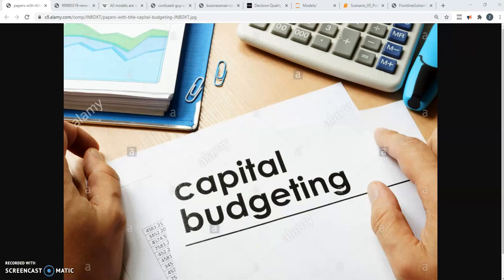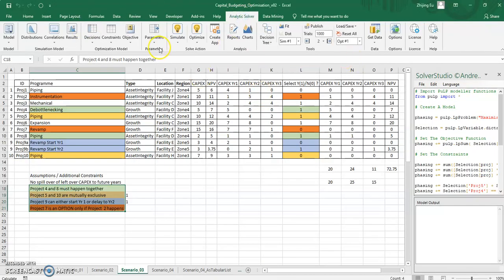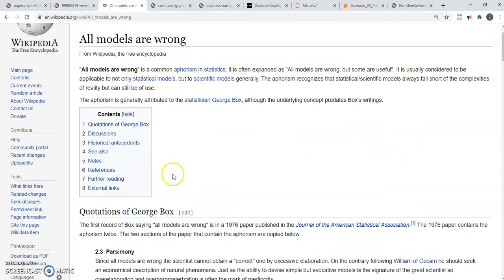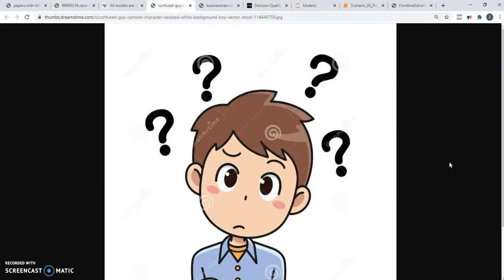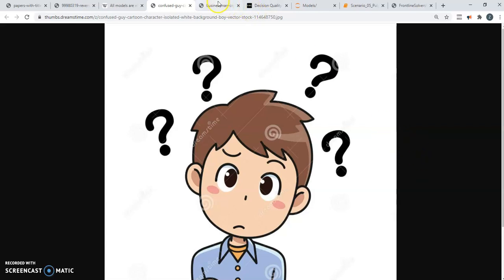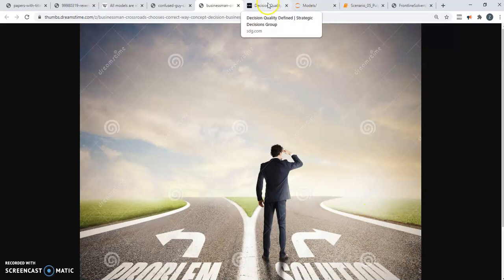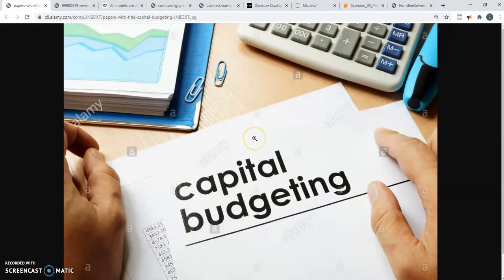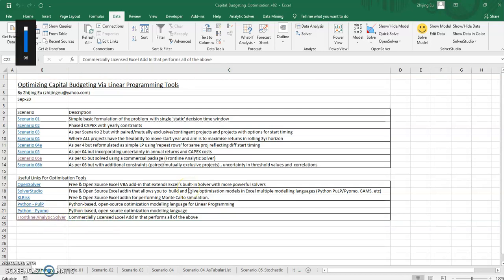Optimizing Capital Budgeting w LP:08- Conclusion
This video is part of tutorial series covering how to optimize Capital Budgeting using (Integer) Linear Programming via a range of tools from Excel Solver to more advanced tools like Python PulP / Pyomo , Open Solver , Solver Studio and commercial tools like Frontline's Analytic Solver add-in